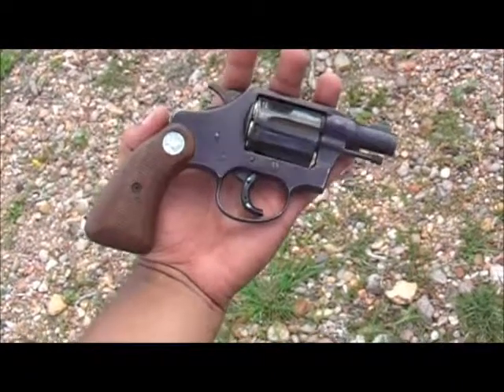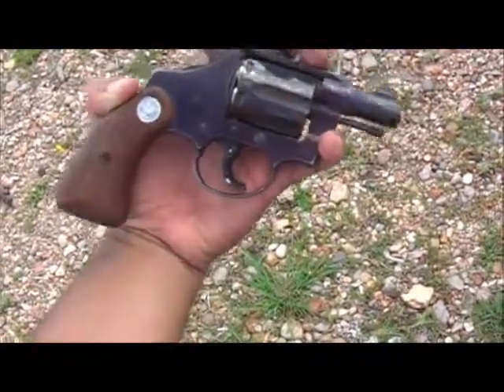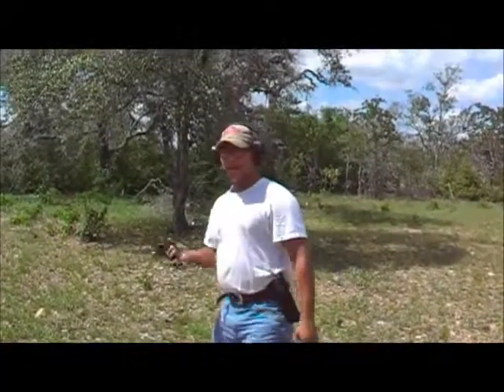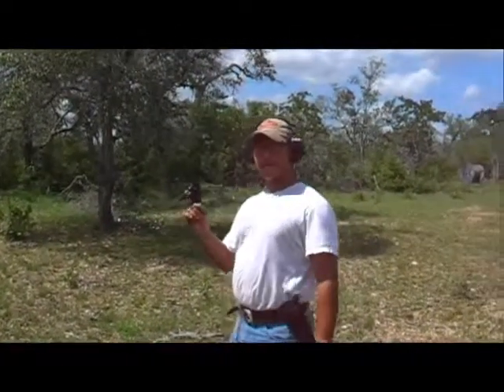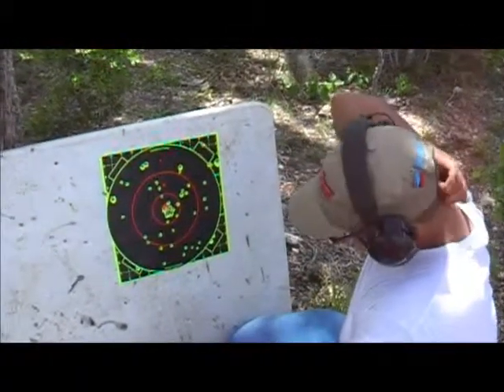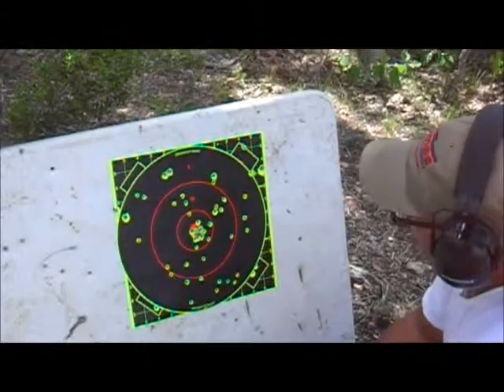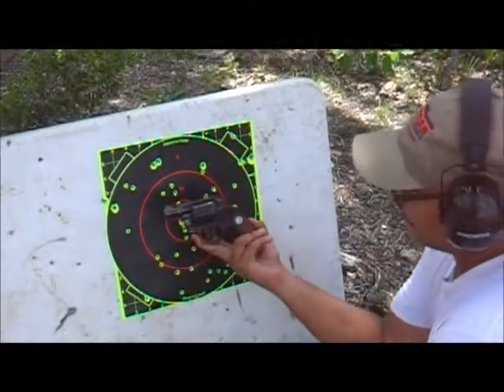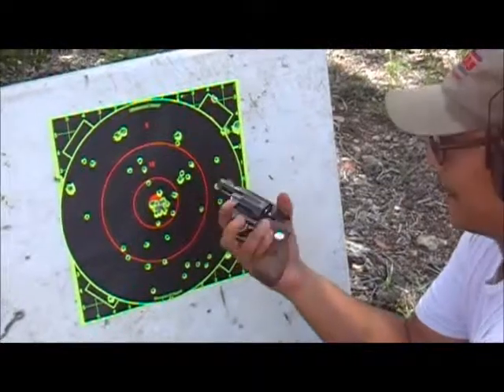Colt Cobra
Shooting an old school snub nosed Colt Cobra.